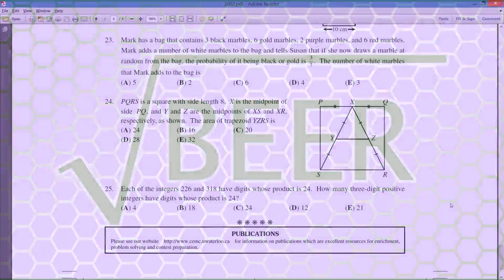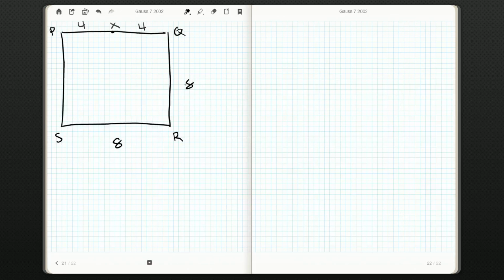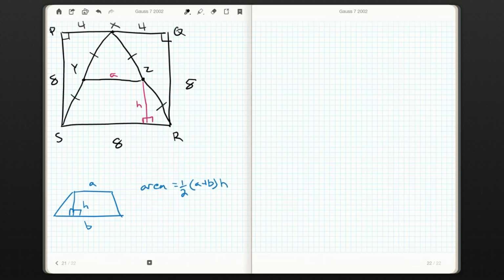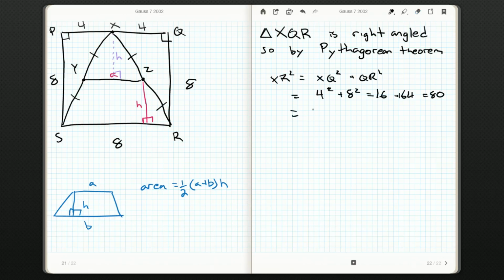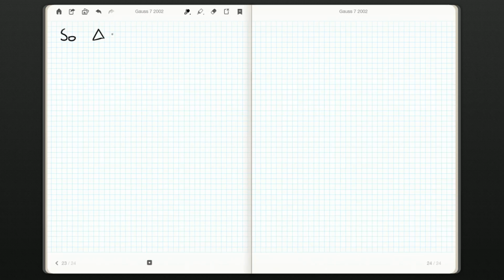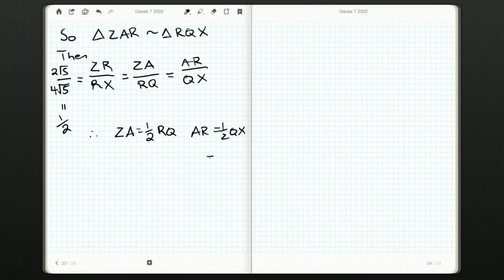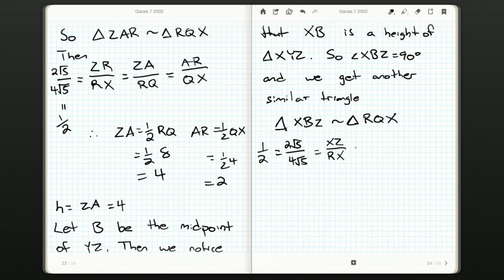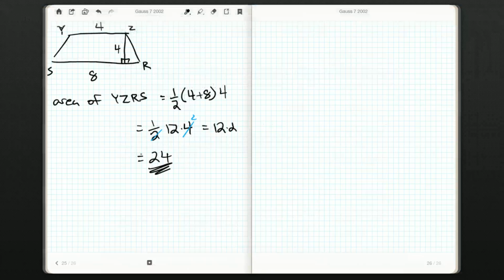Gauss 7 2002 24